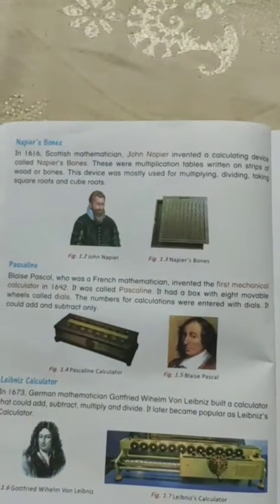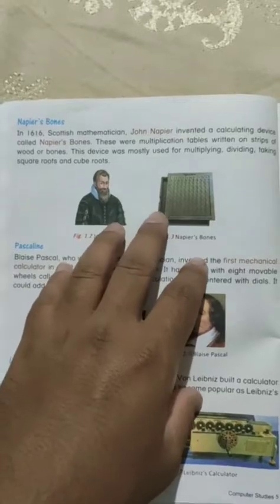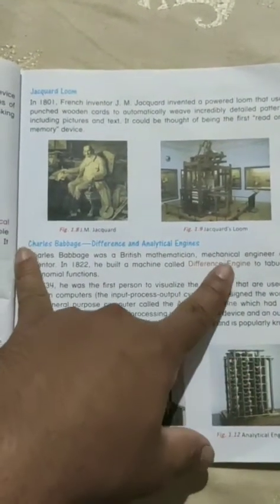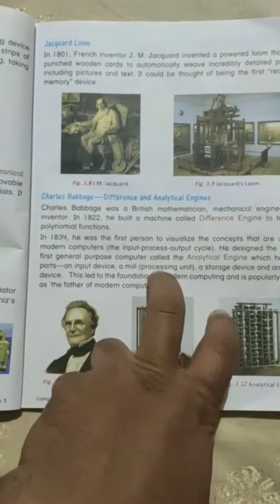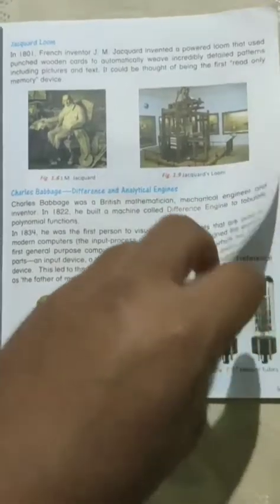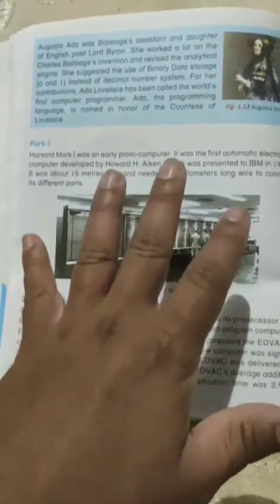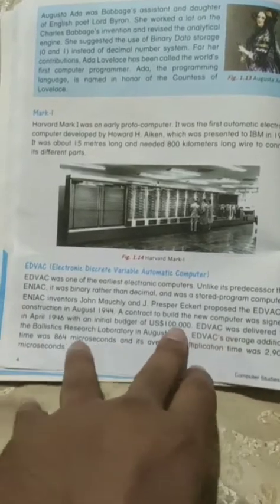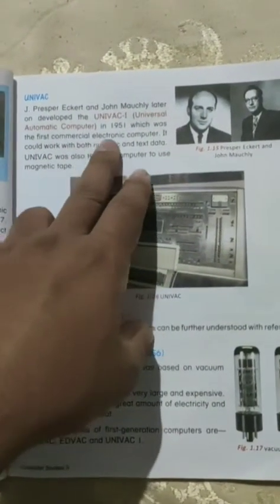Primary computer studies class 5 part 1...